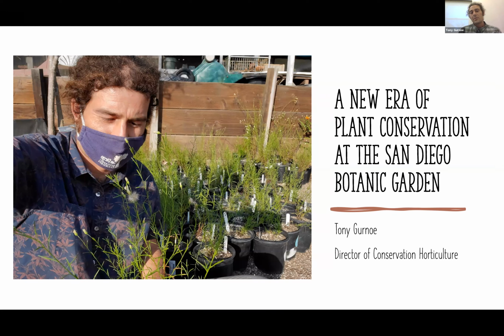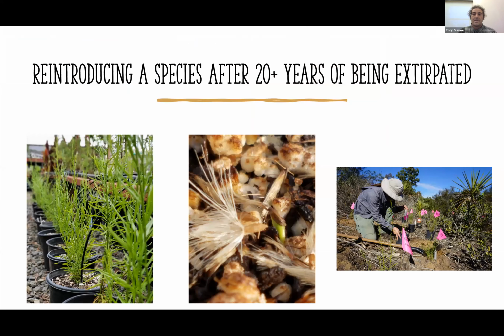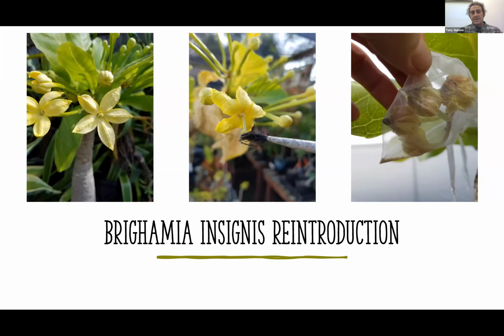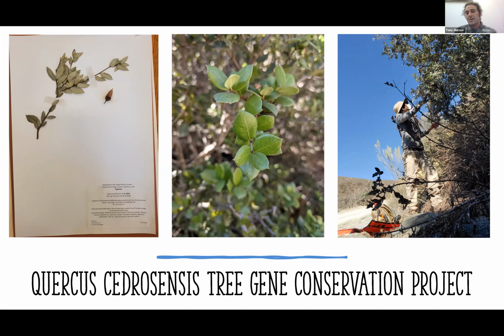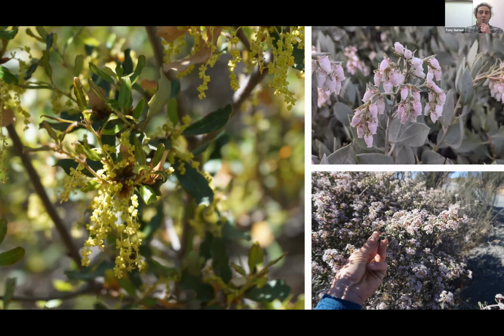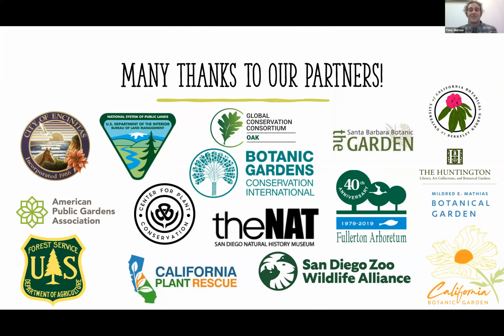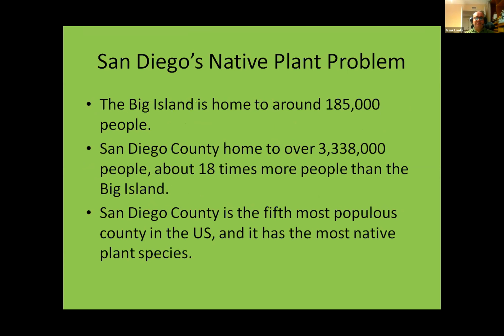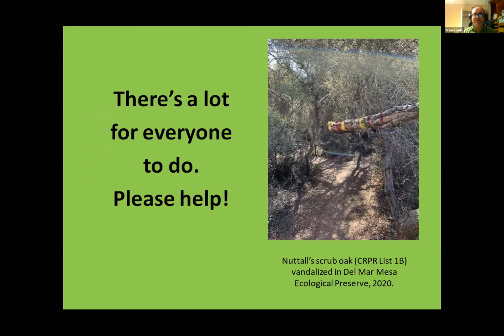A New Era of Plant Conservation at the San Diego Botanic Garden with Jon Rebman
SPEAKER: Tony Gurnoe, Director of Conservation Horticulture at the San Diego Botanic Garden

DESCRIPTION

Collaboration in conservation is critical, and botanical gardens are uniquely positioned to contribute to these important efforts. After decades of showcasing endangered plant species from our region such as Arctostapylos glandulosa ssp. crassifolia and Hazardia orcuttii, the San Diego Botanic Garden is making significant institutional investments to dramatically elevate the garden's conservation and research programs and expand our ability to positively impact threatened plant species beyond the physical boundaries of the garden. Exciting and successful examples of these efforts include collecting genetically representative seed accessions from endangered species for long term conservation storage in seed banks, reintroducing and reinforcing threatened populations of plant species such as Baccharis vanessae and Quercus dumosa, restoration of detrimentally impacted portions of our local watershed, and a plethora of research projects. Aside from highlighting some of our most interesting projects and partnerships including moving into SDBG's new conservation seed lab and the rugged work of our comprehensive survey and collection of Quercus cedrosensis in the Otay Mountain Wilderness, Tony will briefly discuss how his team and the CNPS-SD members can better work together to have the most significant impact on making amazing rare native plants less rare.

BIO

As the Director of Conservation Horticulture, Tony oversees and coordinates all conservation and plant research projects at the San Diego Botanic Garden. Tony’s background is in conservation of southern California natives, cycads, and threatened subtropical species, with expertise in developing germination protocols and other horticulture strategies related to difficult to cultivate species. Tony has worked on restoration and conservation projects throughout San Diego’s most sensitive habitats, such as the coastal dune restoration at the San Elijo Lagoon. He has completed botanical field surveys and collections in several states throughout the southwestern U.S. and is currently working on regional ex-situ conservation projects related to Arctstaphylos glandulosa ssp. crassifolia, Baccharis vanessae, Hazardia orcuttii, Chorizanthe orcuttiana, and Quercus cedrosensis amongst others.

LINKS